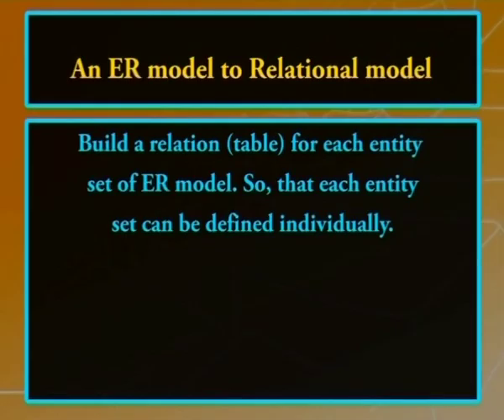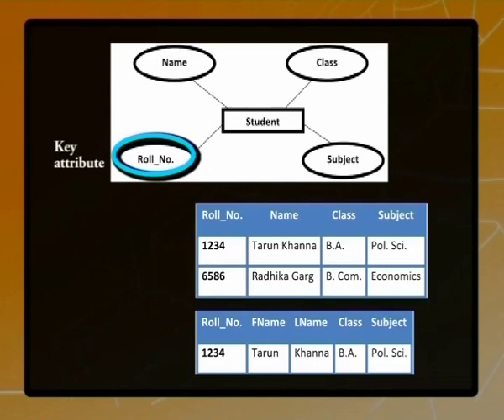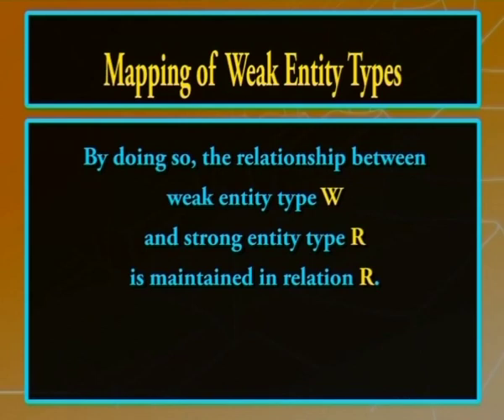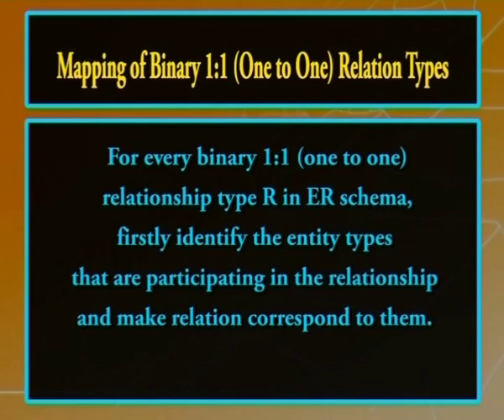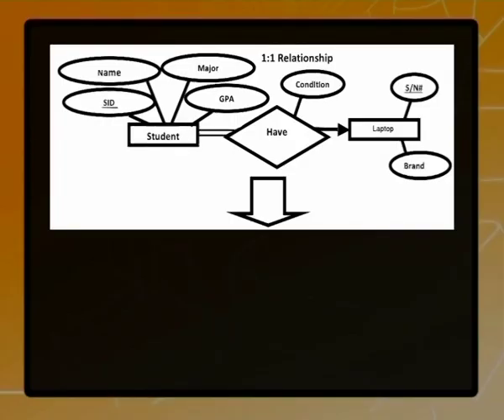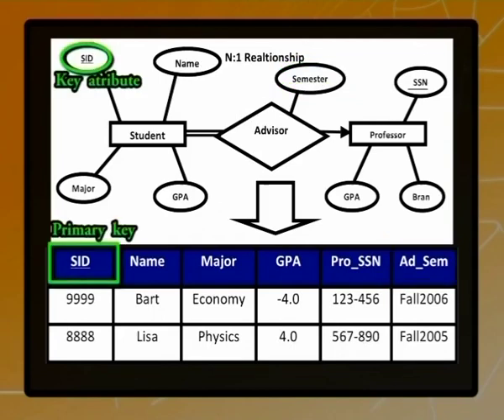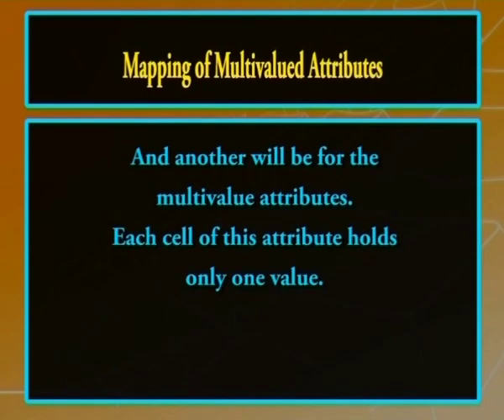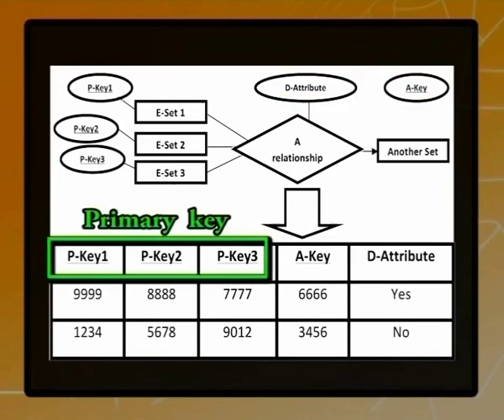ER Model to Relational Model